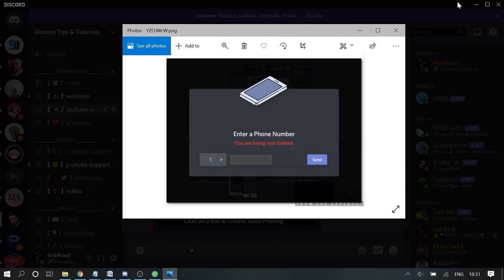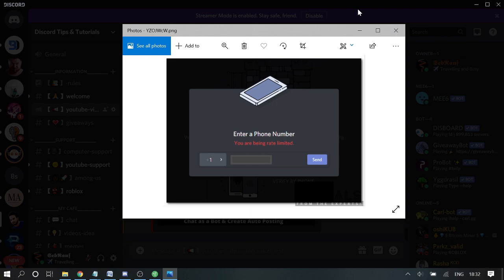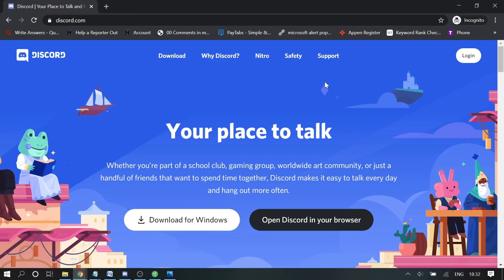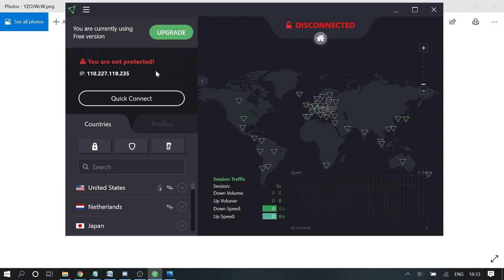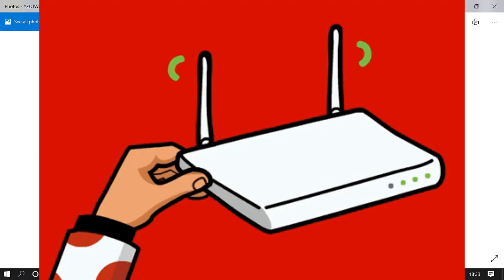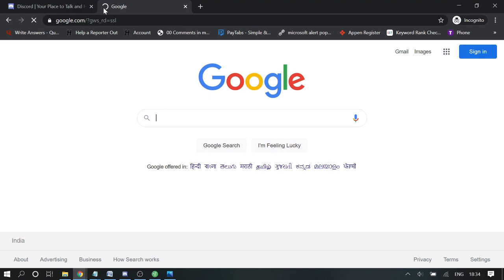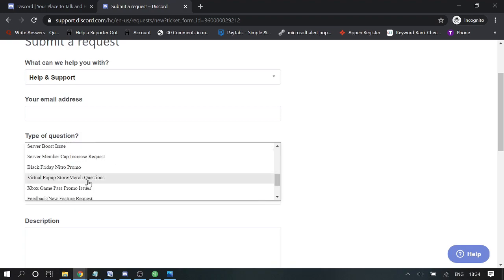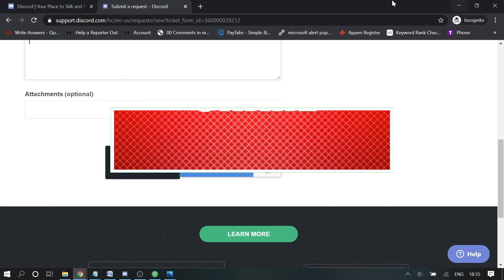Discord You are Being Rate Limited (2021) - FIXED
Discord you are being rate limited error occurs when you make too many attempts while phone verification.
So in order to avoid abuse and overload discord gives you the rate limit message.
However, this is to secure your account from such hackers and account stealers. So according to this error discord is asking to wait for some time and then try again.

2.